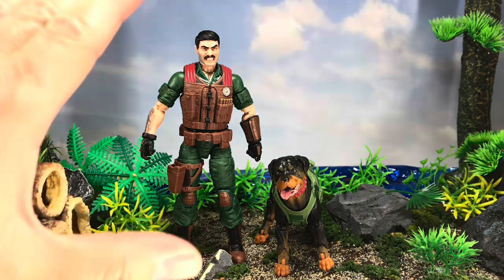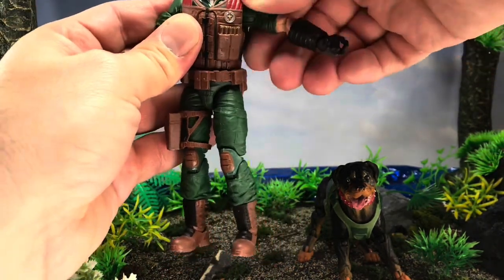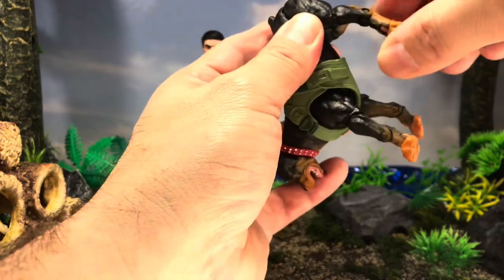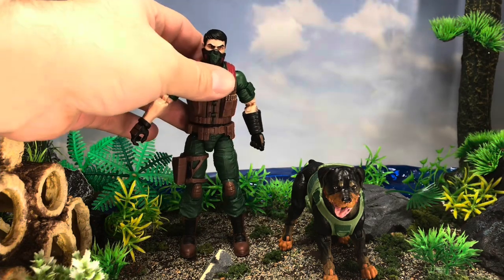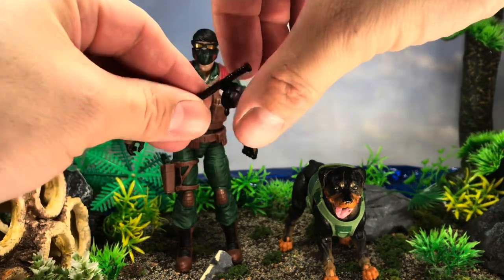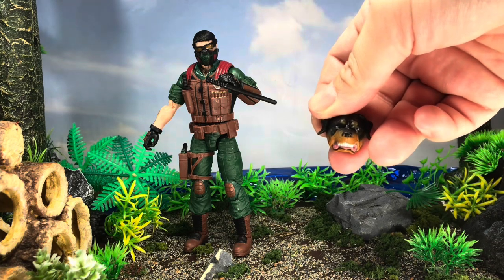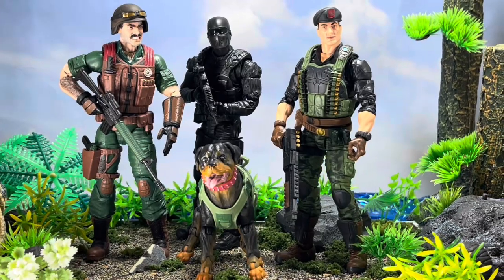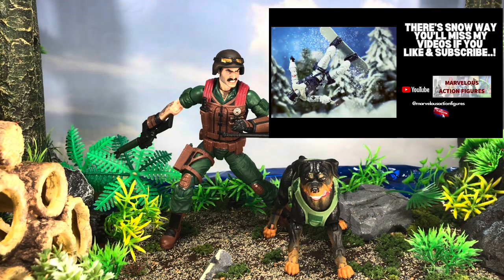GI Joe Classified Mutt & Junkyard Unboxing and Review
Welcome to Marvelous Action Figures!  I’m unboxing a two-pack with a difference in this episode; it’s Hasbro’s GI Joe Classified latest edition in the animal kingdom range, Junkyard, and his handler, Mutt. What do you think of this set?